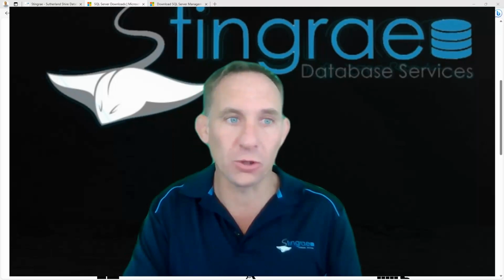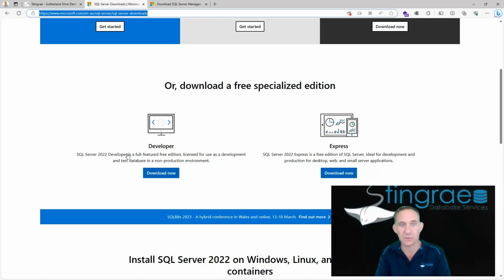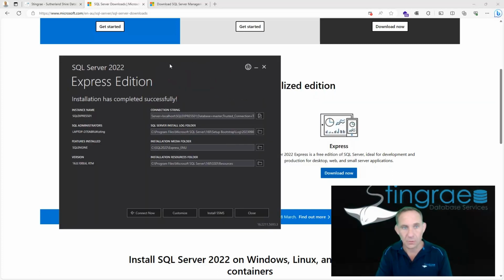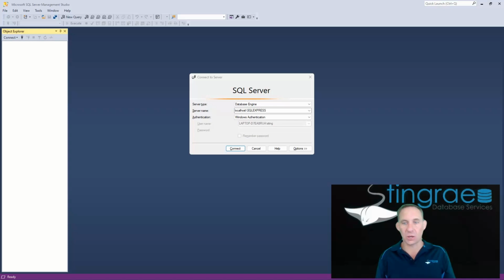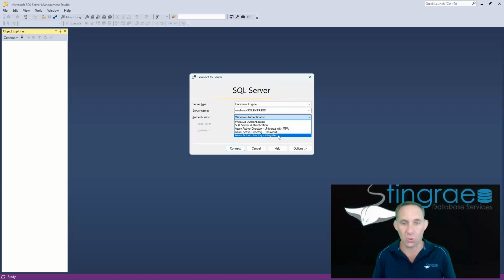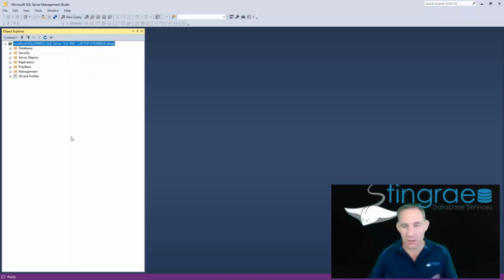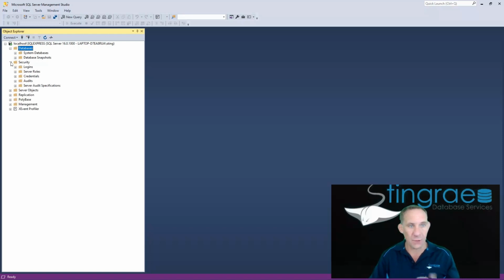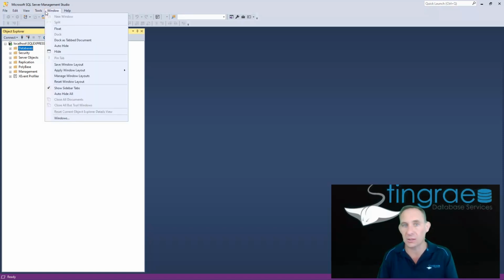Databases Made Easy - Video 02 : Downloading and Installing SQL Server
In this video Rodney guides you through downloading and installing Microsoft SQL Server and SSMS